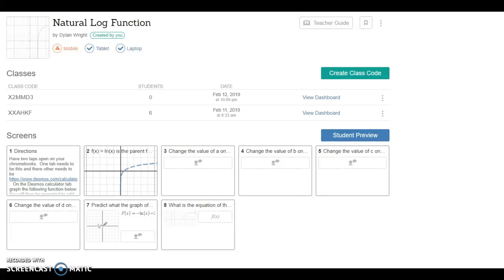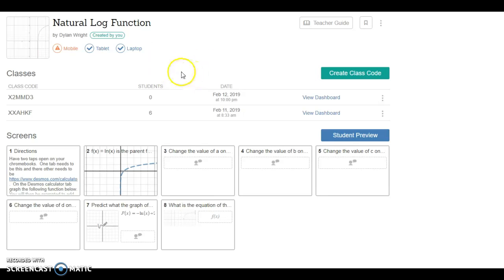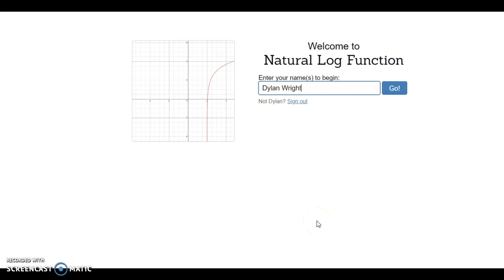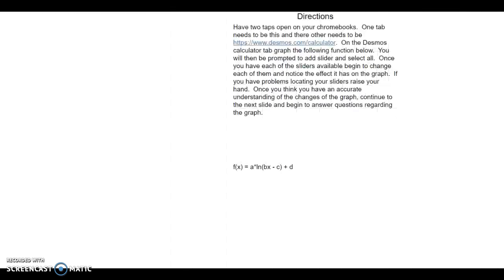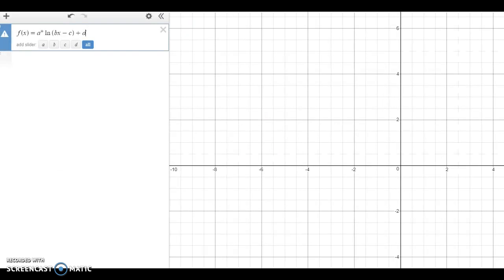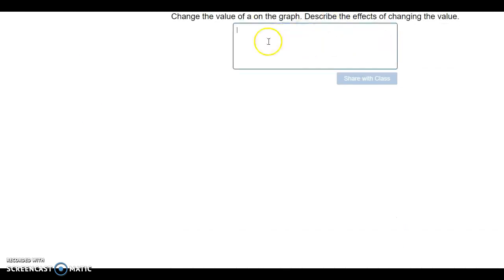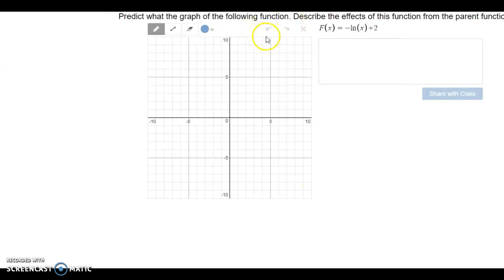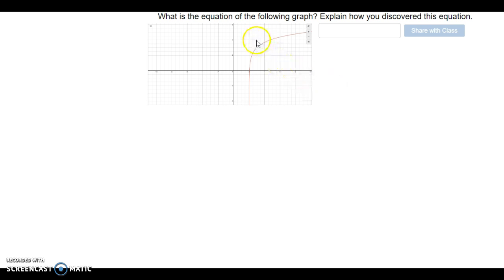Desmos Teaching Tutorial